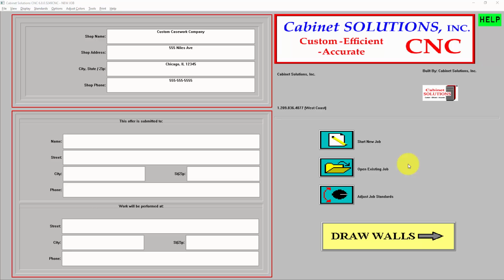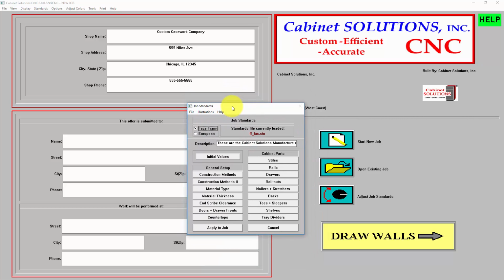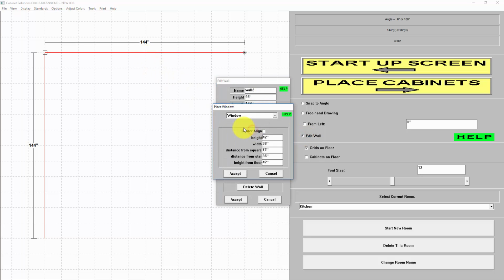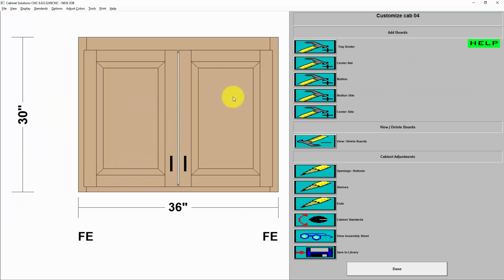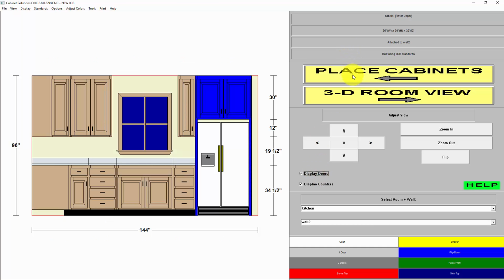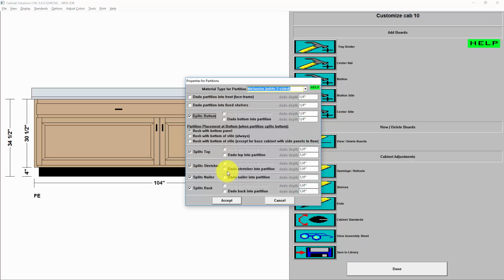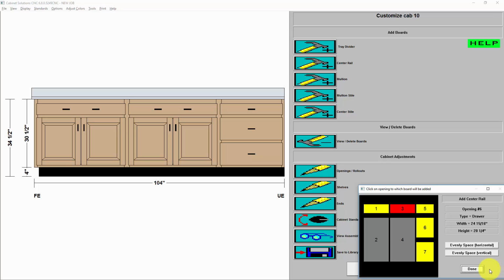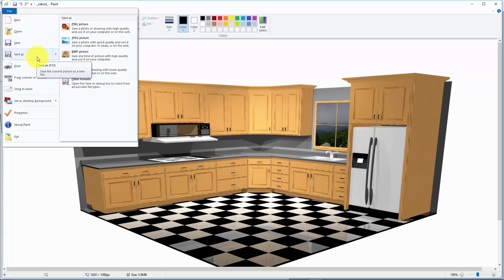Cabinet Solutions Software // Intro Video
Cabinet Solutions is a complete software package for custom cabinet design, 2D & 3D drawings, cut lists, door reports, job costing, panel optimization, and optional CNC capability.